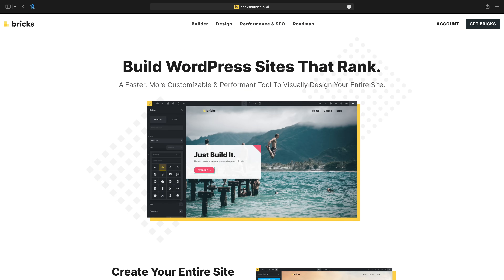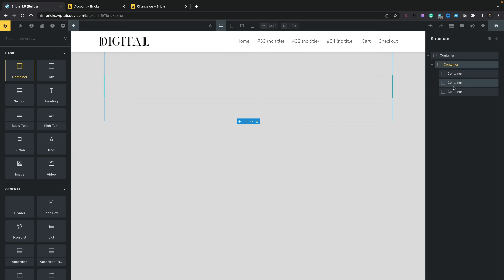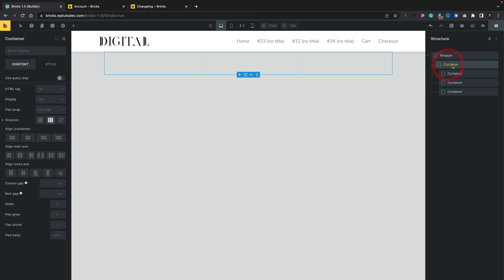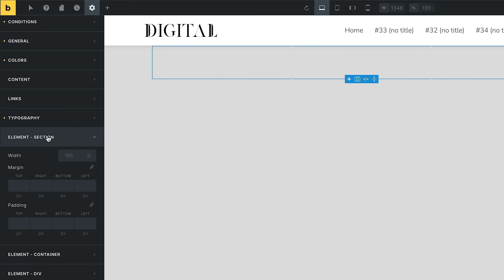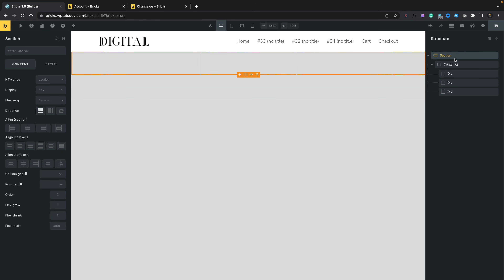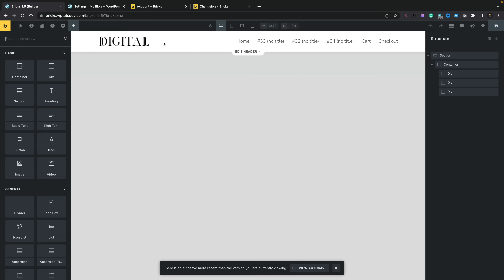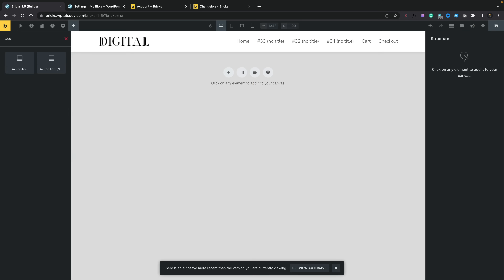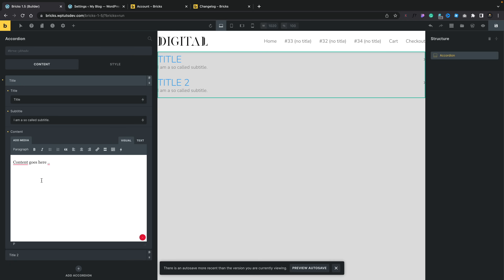Another MASSIVE Update - Bricks Builder 1.5 - Divs, Sections & More..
Hot on the heels of the massive Bricks Builder 1.4 update, the beta release of Bricks Builder 1.5 introduces some major changes.

This new release will include a major overhaul of the current Flexbox Container elements and introduce both Sections & Divs to make designing more structured and understandable.

While this is the major feature update, there are lot more, including:

- Global settings for Sections, Containers & Divs
- CSS Variable colours
- Revamped element menu
- Nestable Elements (Accordion, Tabs & Carousel)
- Infinite Scrolling
- PHP conditional logic (pre-cursor to the visual method)
- Query Loop: Integration for Meta Box Relationships & JetEngine Relations
- Improved handling of CSS classes.

► WORDPRESS PLUGINS ◄